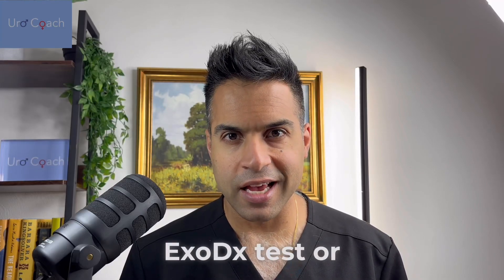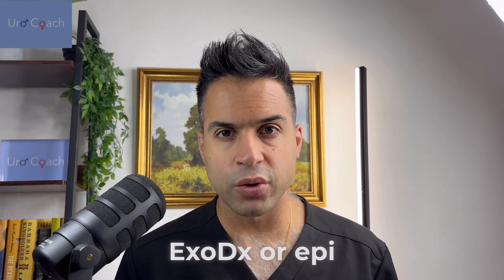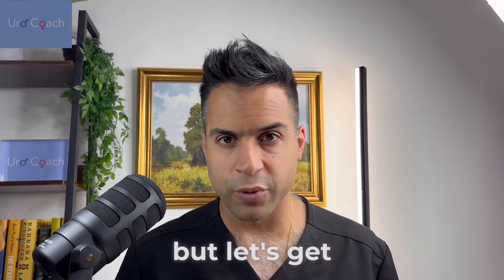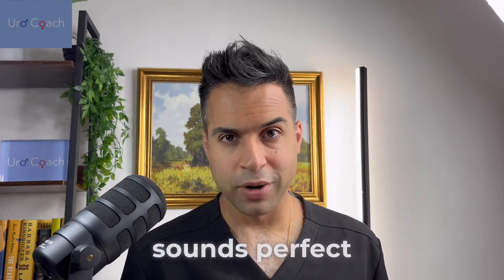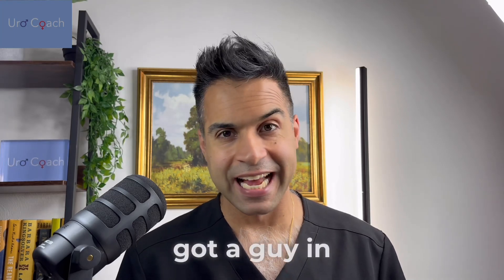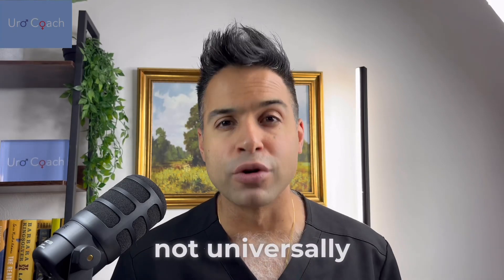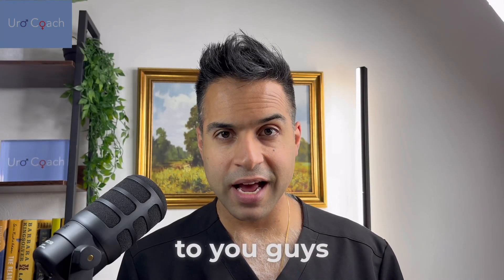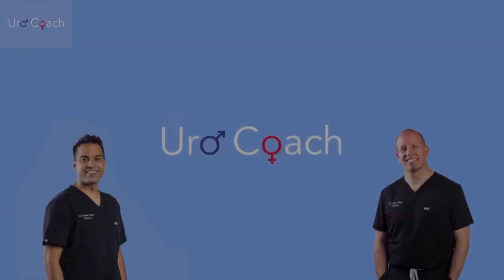The ExoDx Test: Does It Predict Your Risk Of Serious Prostate Cancer? (Unbiased)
The ExoDx or EPI Test by Exosomed.  Have you heard that it can predict your risk of serious prostate cancer?  Did your doctor order the test but you have no idea what it's for?  Are you curious about this biomarker's ability to assess your risk of high grade prostate cancer? Watch this video to learn about all of the above and more!

If you like this video, please give us a 👍!   We certainly appreciate it.
We love hearing your comments, please leave them below.
The information contained in the video and/or other multimedia content (the “videos”) represent the views of the UroCoach, LLC, ℠ (“UroCoach”) and do not necessarily represent the views of any other party.  The content of these videos is meant for informational, educational and entertainment purposes only, and UroCoach does not make any representations or warranties with respect to the applicability, accurateness or completeness of the videos.

These videos are not a substitute for medical evaluation by a health care provider.  Always seek the advice of your physician or other health care provider with any questions you have regarding a medical condition and do not disregard such advice or delay seeking it because of something set forth in the videos.  UroCoach and its physicians assume no liability for medical decisions made by viewers based on the content provided in these videos. Viewers should use the information at their own risk and with the knowledge that UroCoach hereby disclaims any and all liability to any party arising directly or indirectly from any use or viewing of the videos.
00:00 Introduction
00:43 What is the ExoDx Test?
01:33 What Patients May Benefit from the ExoDx Test?
03:43 How Do Urologists Interpret ExoDx Results?
04:57 Drawbacks of The ExoDx Test
06:38 Pearl of Wisdom: Making the ExoDx Test More Powerful